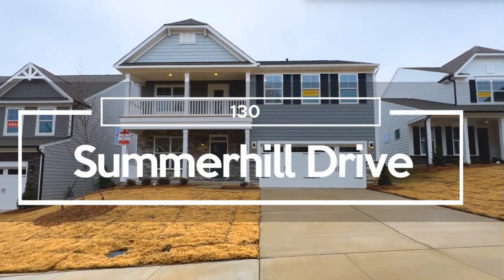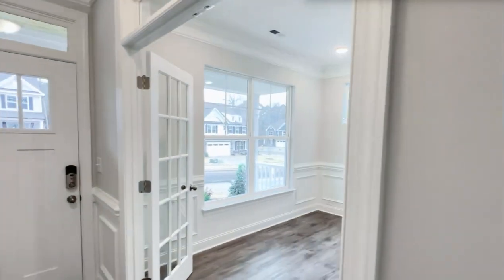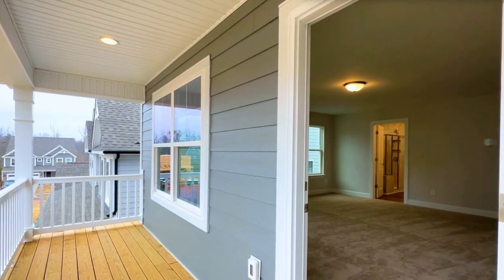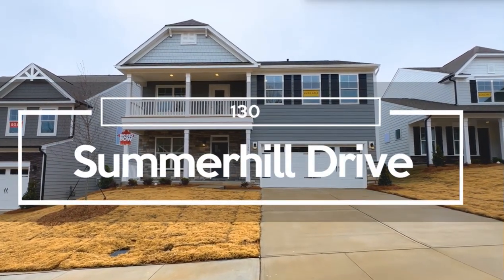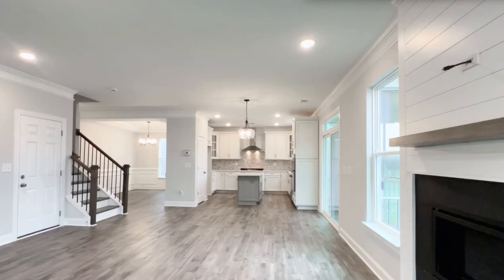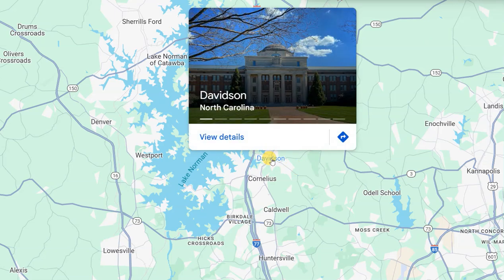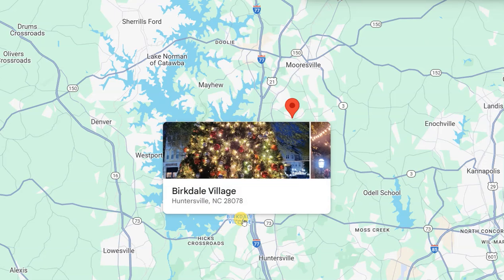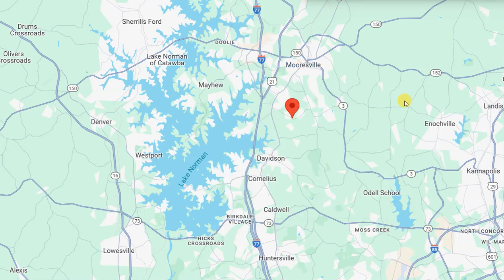New Construction Four-Bedroom near Charlotte in Mooresville NC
For homes (new construction and resale), 55+ active communities, and relocation help in the greater Charlotte NC/SC area, Call or Text Roger Holloway directly at . Welcome to your dream home in the sought-after Summerlin neighborhood, located in the Charlotte-Mooresville area. This beautiful 2-story, 4-bedroom, 2.5-bath Wilmington plan combines elegance, functionality, and modern comfort, built by local favorite Eastwood Homes, the 2023 Builder of the Year.

The main floor features a private study with French doors, perfect for working from home, and an elegant dining room with a tray ceiling for added sophistication. The gourmet kitchen is a chef’s dream with a large island, white cabinets, quartz countertops, stainless steel appliances, a designer range hood, a wall oven, and a gas cooktop. The inviting family room is the perfect relaxing spot with a sleek Cosmo fireplace as the centerpiece.

Upstairs, the spacious primary suite includes a tiled shower and luxury finishes in the primary bathroom. The versatile loft offers additional living space for a playroom, media area, or second living room. Three secondary bedrooms and a laundry room with extra cabinet storage complete the upper level.

Outdoor living is just as impressive, with a screened back porch, a 12x12 patio for entertaining, a welcoming front porch, and a charming second-floor balcony.

--Get To Know Charlotte! Flipbook

🔊 IMPORTANT BUYER'S ALERT - Do not contact any Builder directly, either their Online or Onsite agents, without a Buyer Agent, as they may not allow us to serve you at their expense. It is unfortunate because they already have our professional fee built into the price of the home, so you're paying for the help of a REALTOR®, even if they disallow it. INSIST on having your agent by reaching out to me FIRST.

✅  About Roger Holloway.

Ready for the ultimate guide to relocating to Charlotte? I'm Roger Holloway, a REALTOR® with ProStead Realty, and I'm here to show you the way! This is your ultimate guide to "Relocating to Charlotte Made Easy"! I'm passionate about helping people relocate to the Charlotte area and explore everything she offers. All focused on showcasing the best of Charlotte. From new home tours and neighborhoods to the southern suburbs of South Carolina, BAM!

With well over three thousand video tours and a new video daily, I bring you the most exciting new home construction in the area. And if you're retiring or looking for a 55+ Active Adult community, I've got you covered, too. My background in Radio-TV gives me a helpful skill set to deliver real estate video tours straight to you.